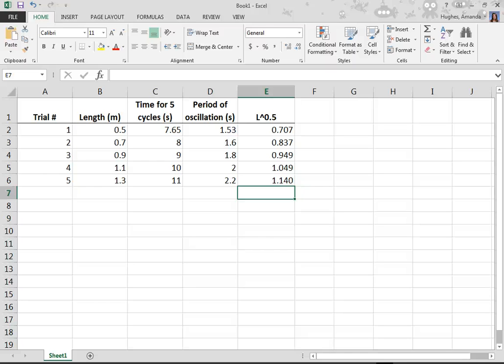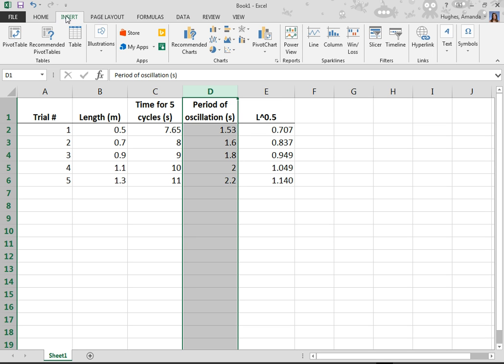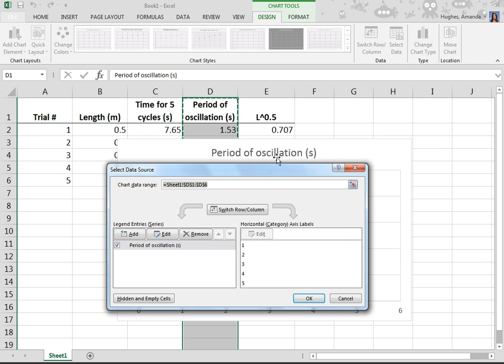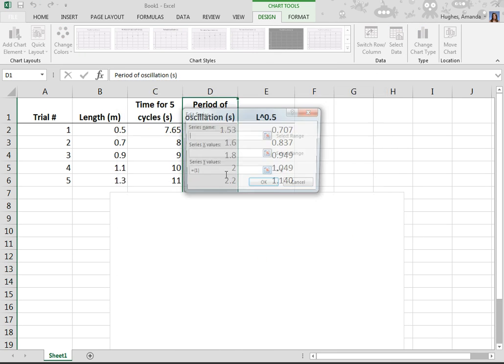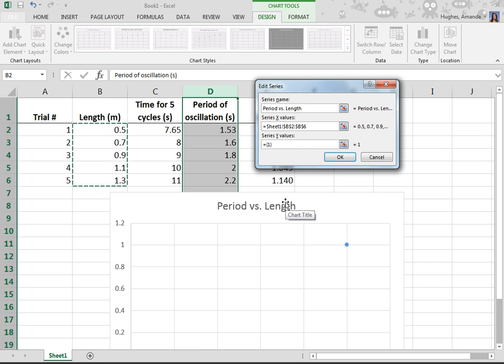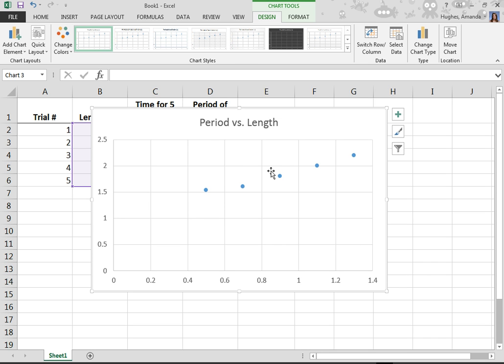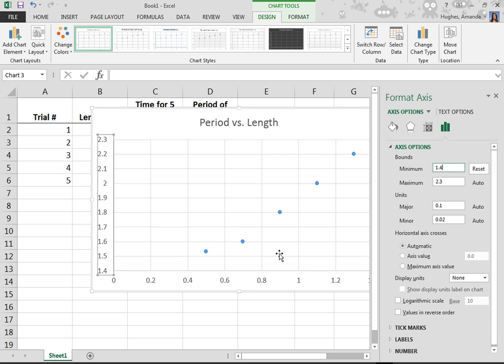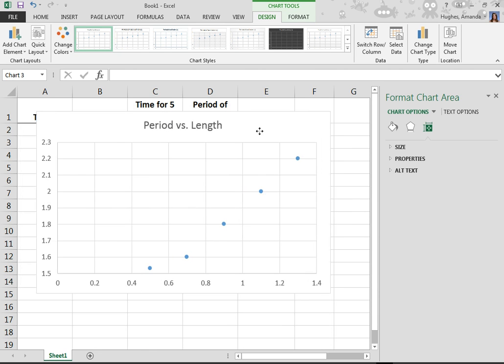How to insert a scatter plot in Excel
Video #3- Once you have your data you can create a graph.  For this lab I suggest a scatter plot.  This video shows you how to insert the graph and select the data you want to present.